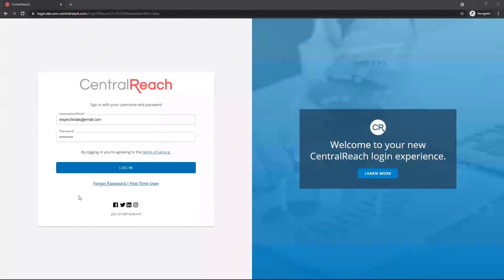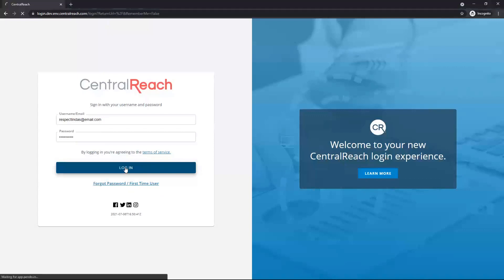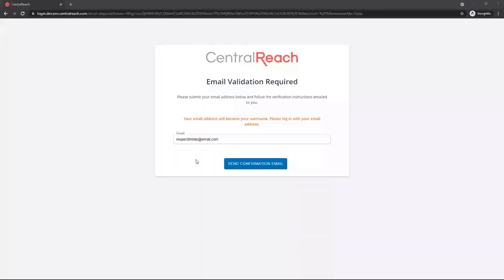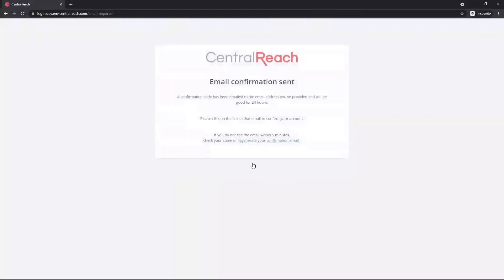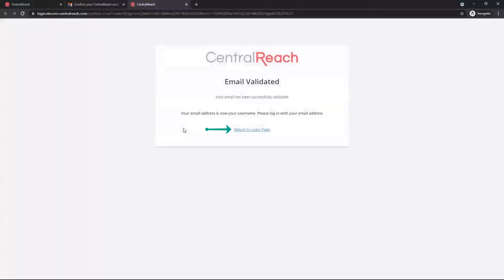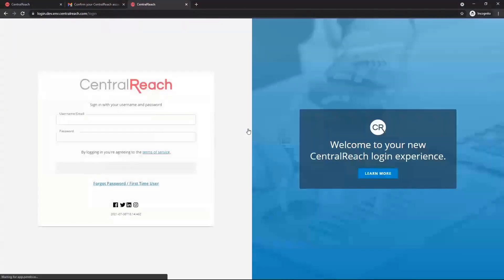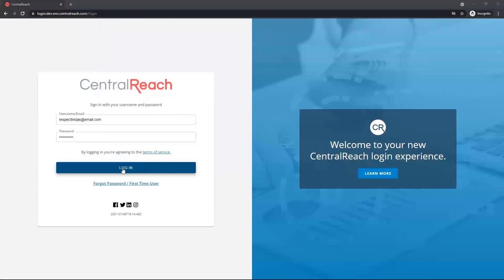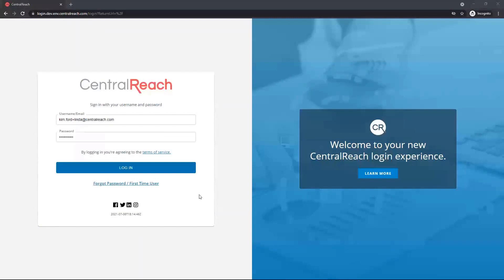CentralReach Client Portal: Single Sign On Experience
In this brief walkthrough, CentralReach Client Portal users will see what they can expect when SSO for CentralReach goes live.